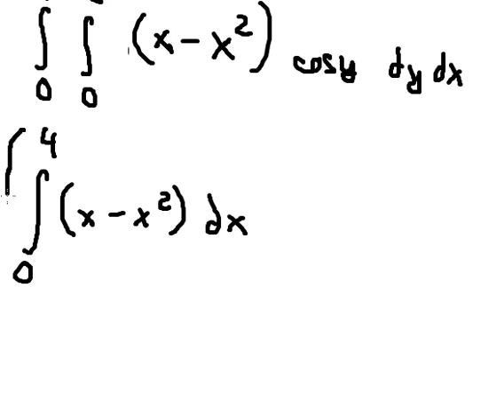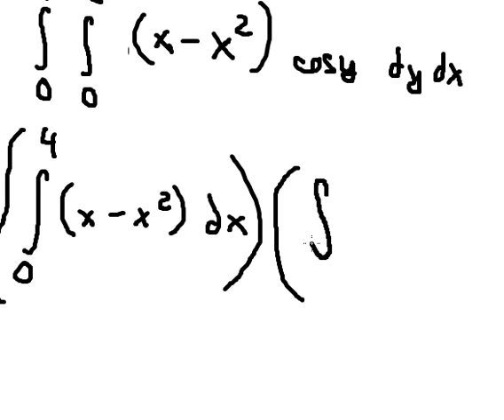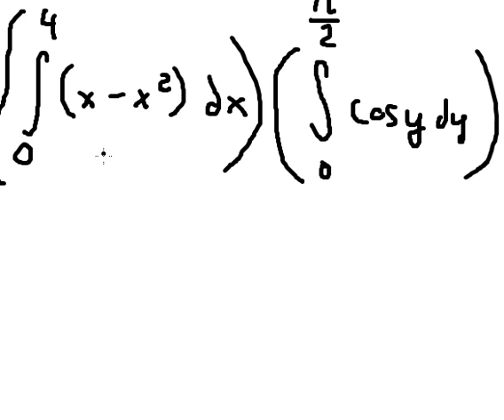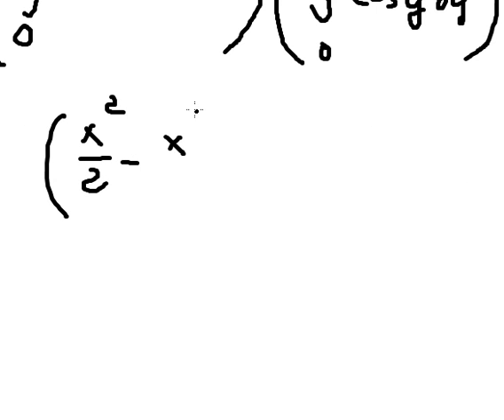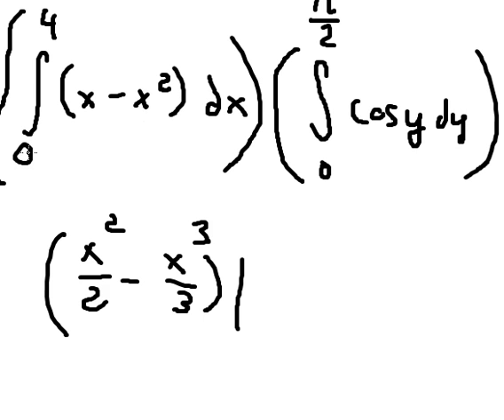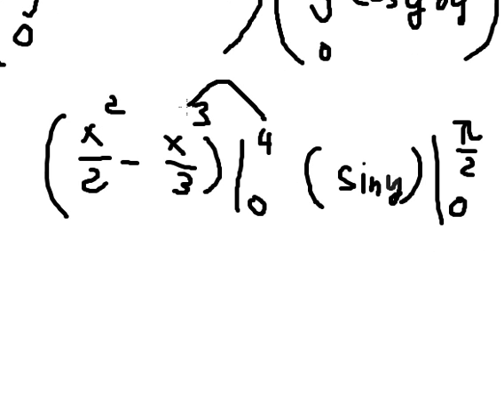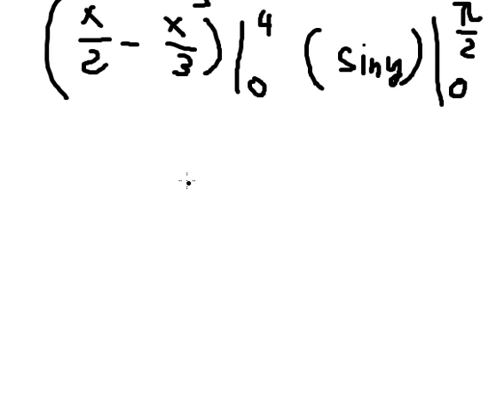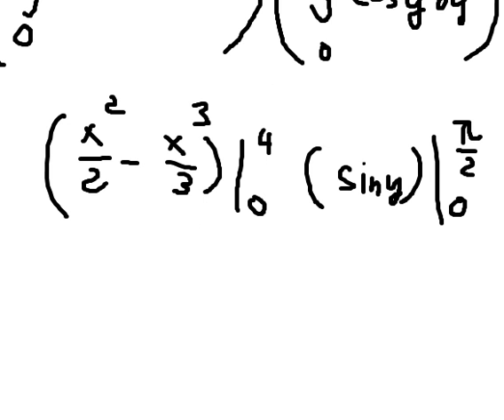Calculus Help: Triple Integrals - ∫ From 0 to 4 ∫ From 0 to (π/2) ∫ 0^(1-x) x cos⁡(y) dz dy dx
Here is the technique to solve this triple integrals and how to find them in step-by-step